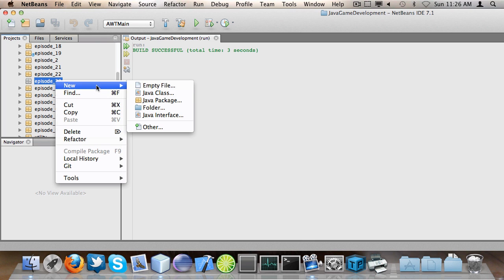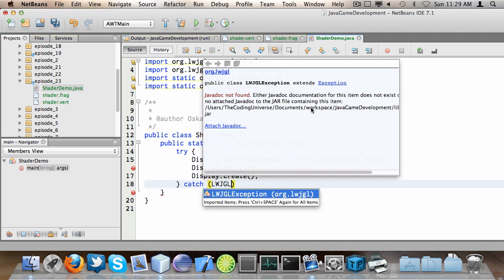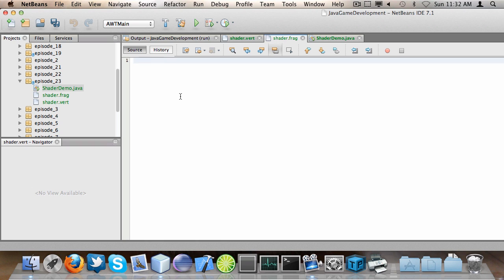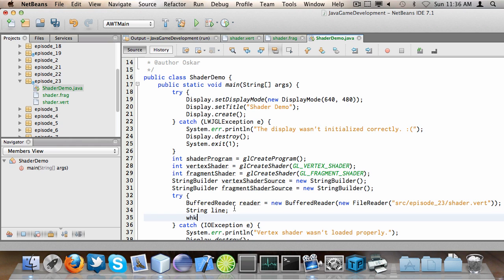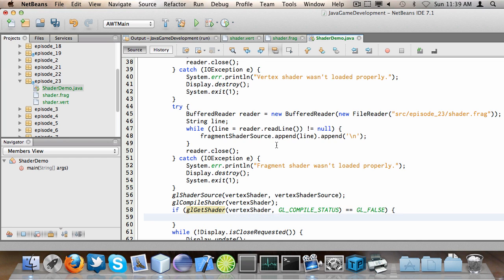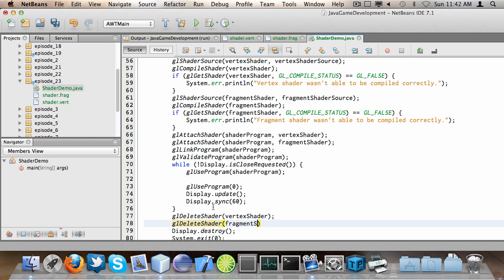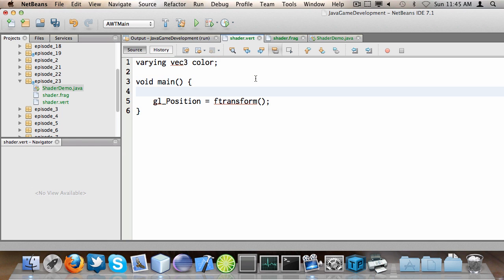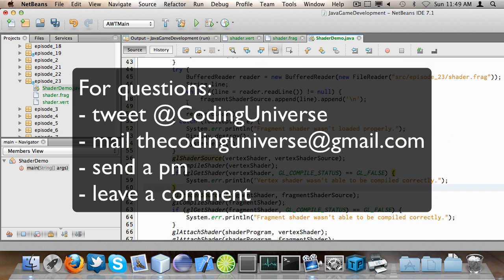#23 OpenGL Shaders (GLSL) - LWJGL Tutorials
Implement OpenGL Shaders into your graphics pipeline with the LWJGL. Future tutorials will further explain this topic.